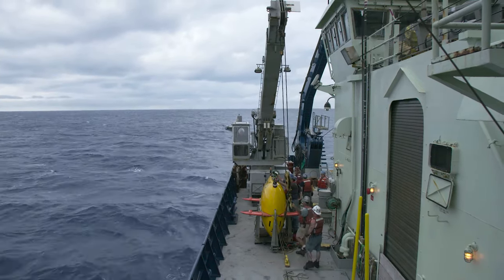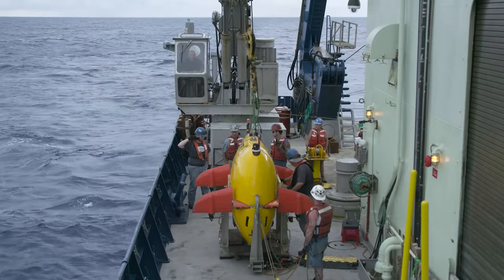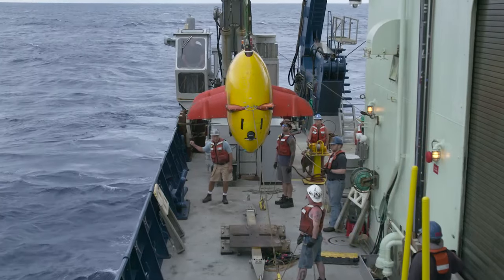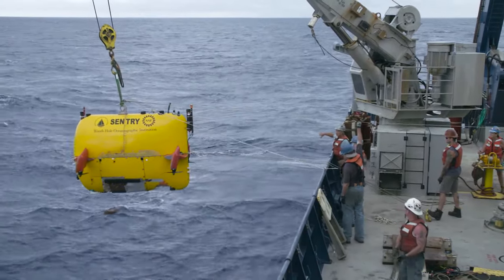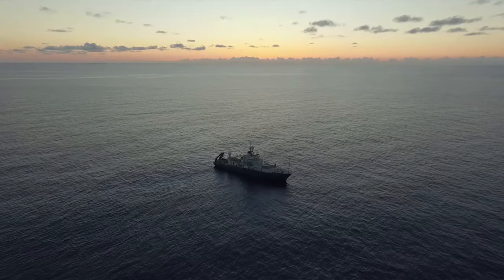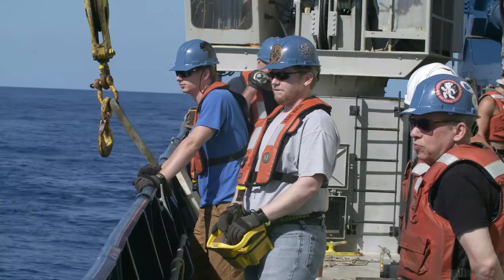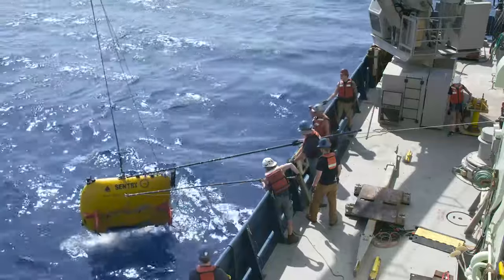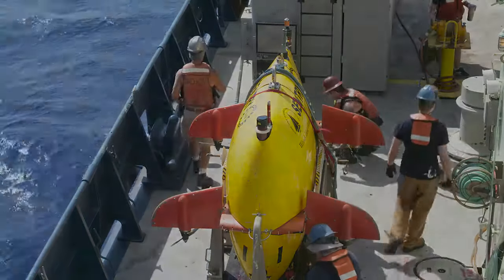How to launch and recover an AUV